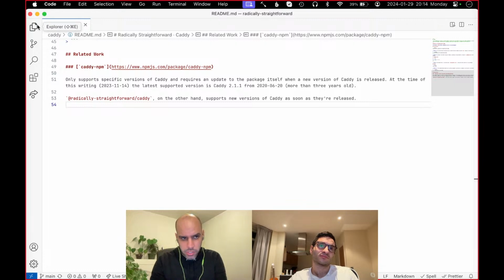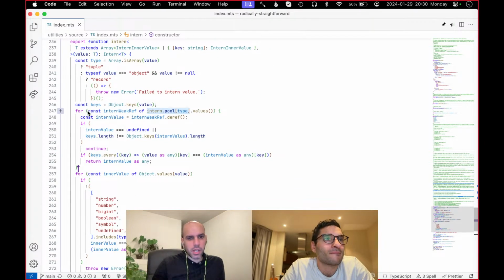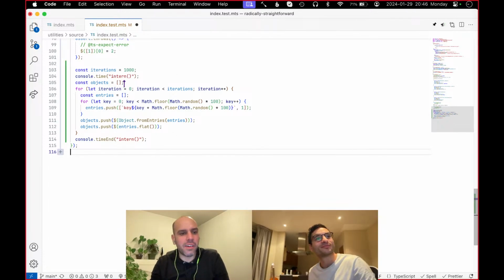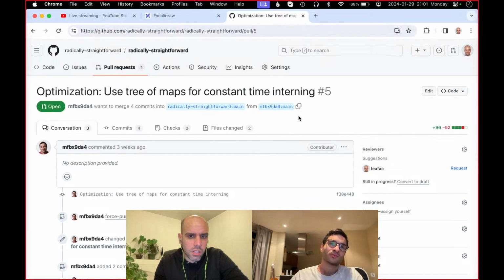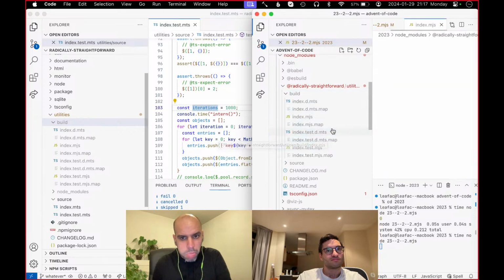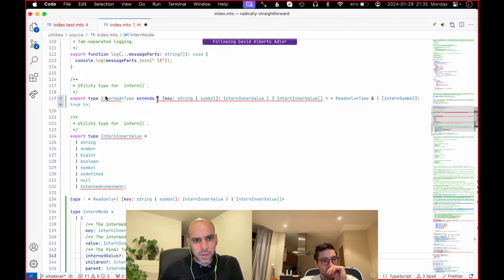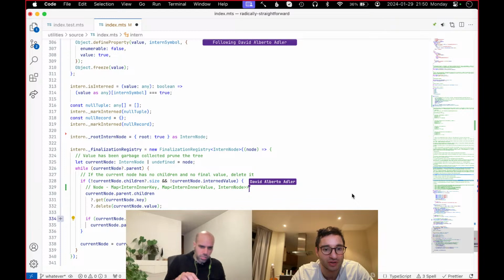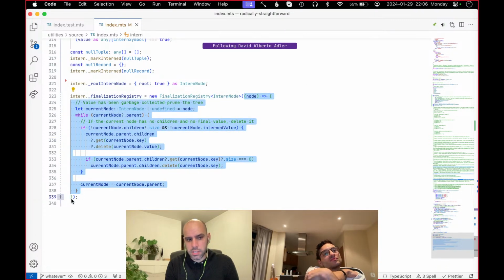Geeking out about interning values in JavaScript with David!